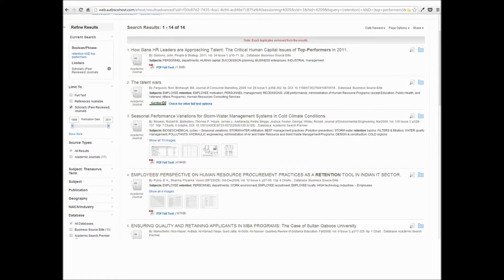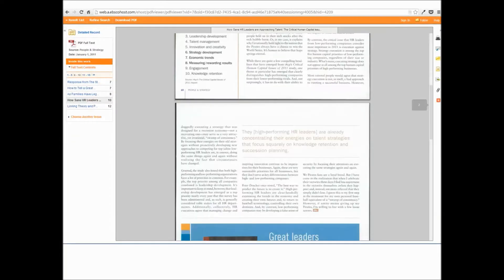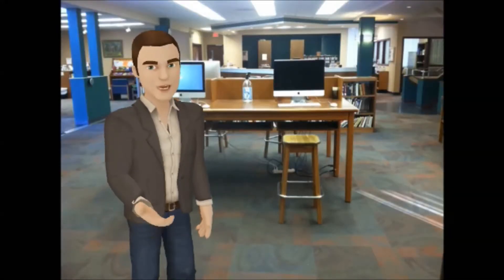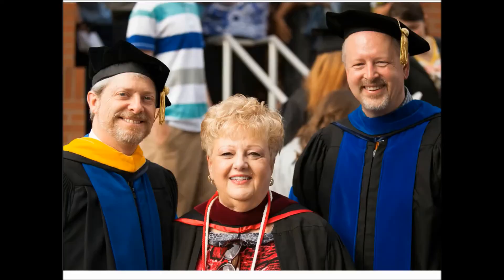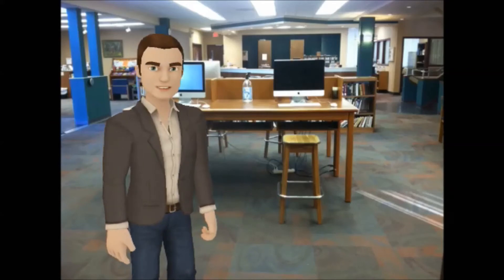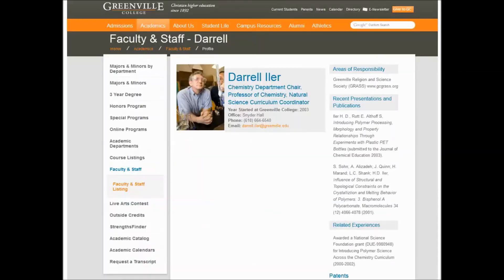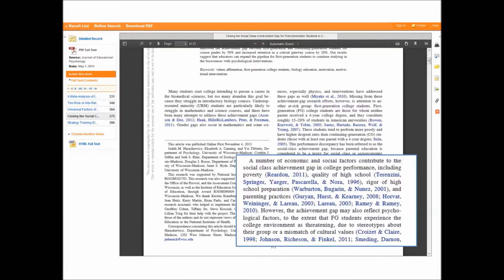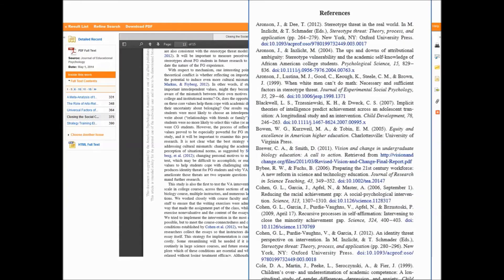How do I know if my article is Scholarly?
This video will give students tips to find scholarly articles for their research papers.